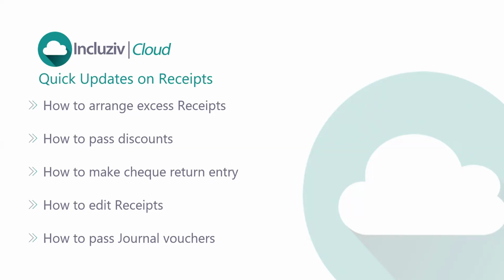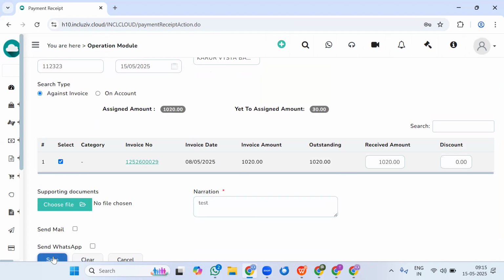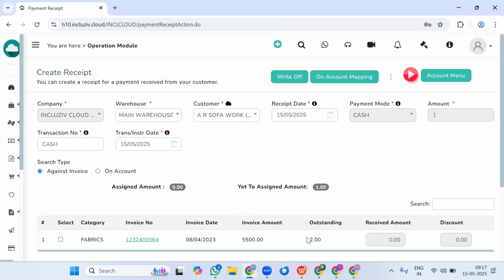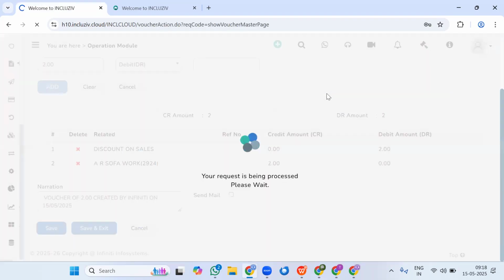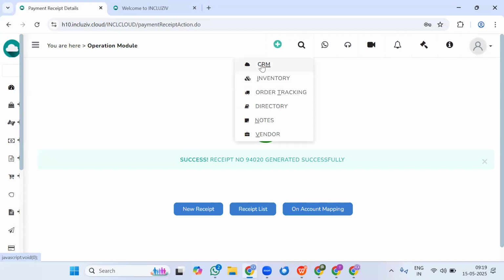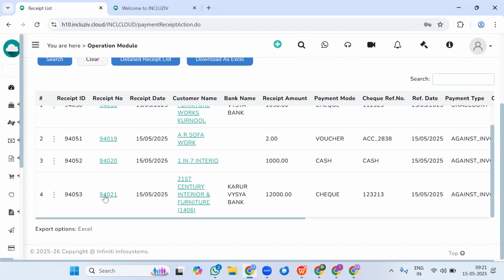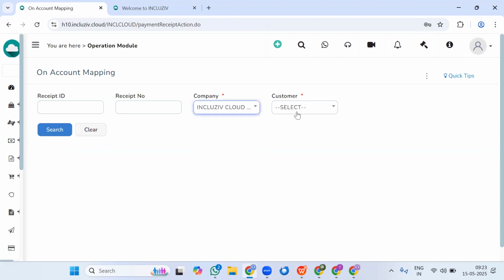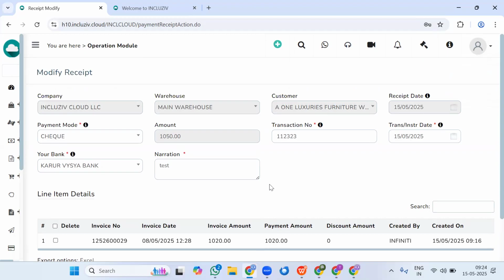Quick Updates on Receipts ( English) - Incluziv Cloud